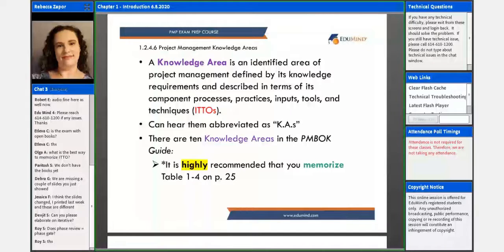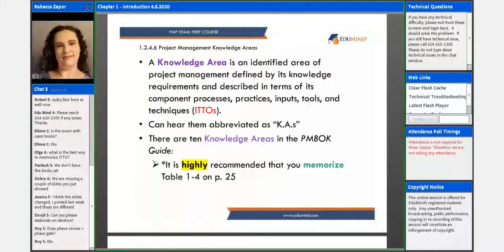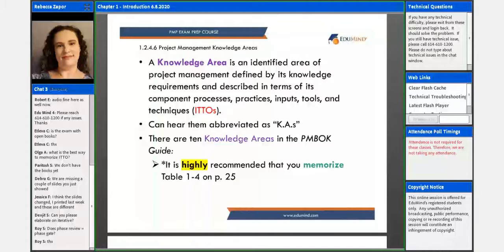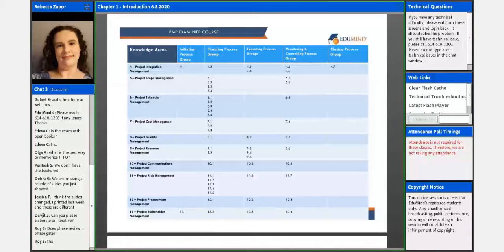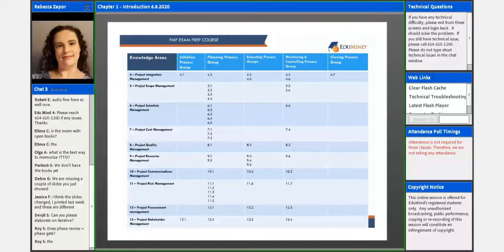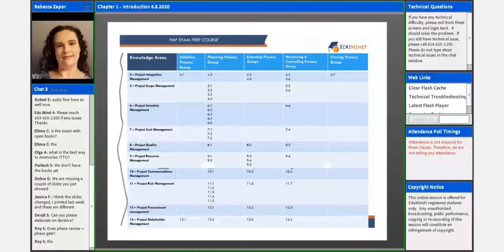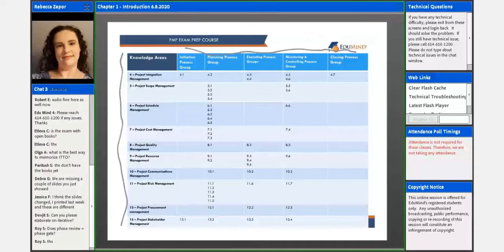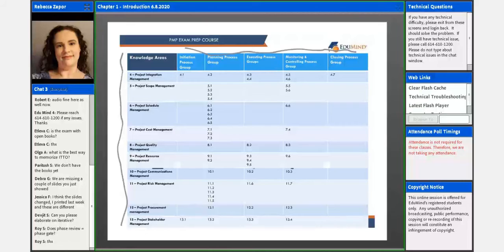What Are the Types of Knowledge Areas in Project Management? | Project Management Professional | PMP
Follow @EduMind